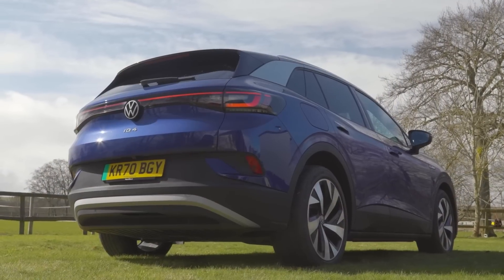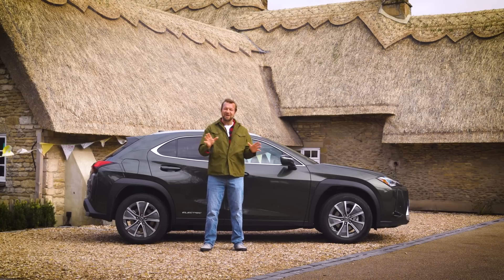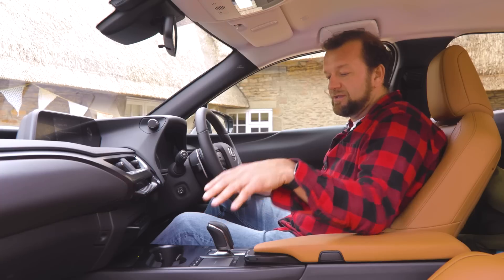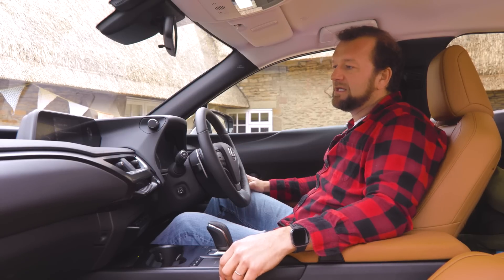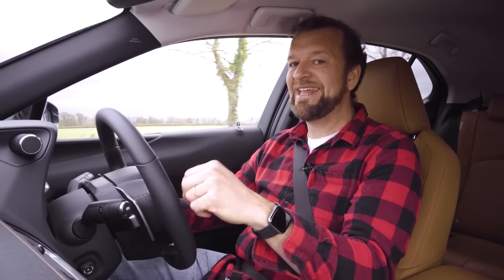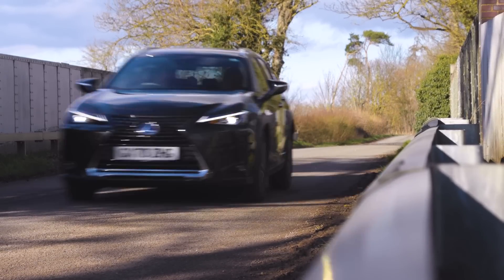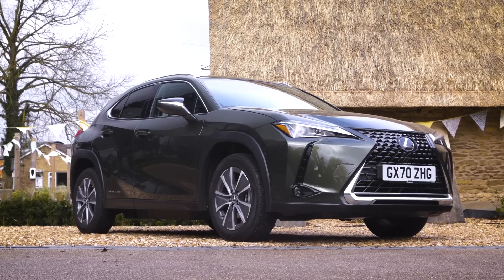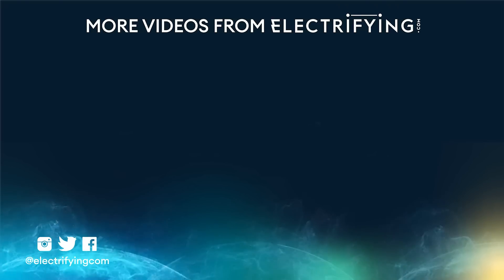Lexus UX300e electric SUV 2021 review – Has Lexus left it too late? / Electrifying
Lexus as a company has always been very good at refinement and comfort - a company mostly aimed at waft rather than warp speed - so it makes sense that it should end up embracing pure electric after a long time playing with more traditional hybrids. And here’s the first: the fully electrified Lexus UX300e.

The UX is currently offered with several drivetrains, but nothing that relied purely on battery power - until now. So there’s a fairly traditional electric set-up slipped neatly into the UX’s hyper-creased body: a 201bhp motor under the bonnet, with a 54.35kWh battery pack under the floor, driving the front wheels only.

With the 17-inch standard wheels, the UX300e will do 196 miles on a full charge, but if you opt for the larger, wider (and therefore harder to propel) 18-inch wheels, you’ll see that capability drop to about 190.

So, is sub-200 miles of range for a car costing in the mid-40s seem a bit too much? Tom Ford finds out.

If you like the Lexus UX300e, we think you should check out our reviews on these cars: